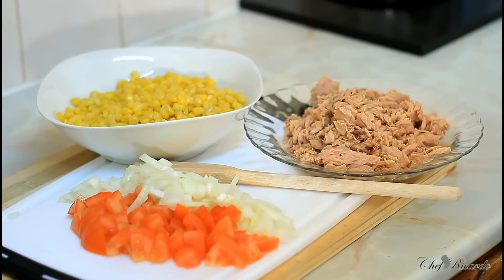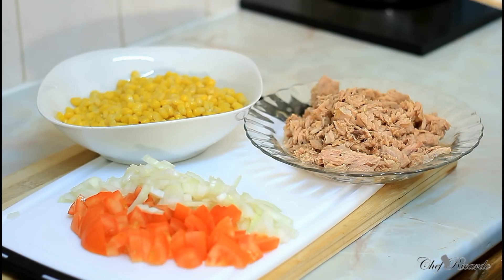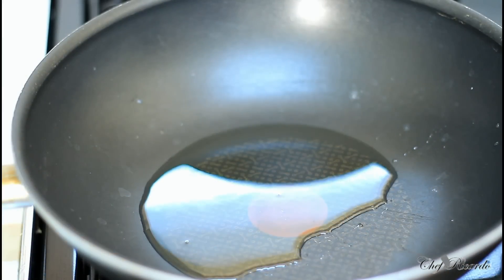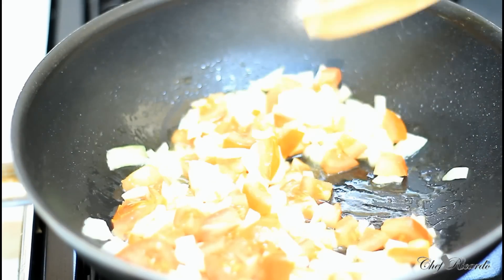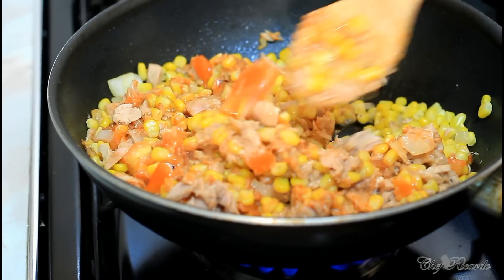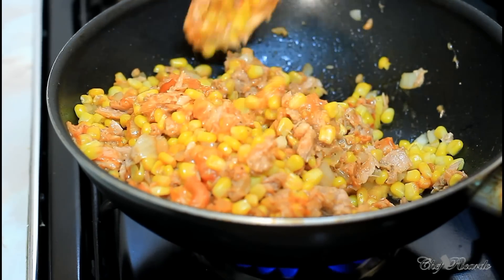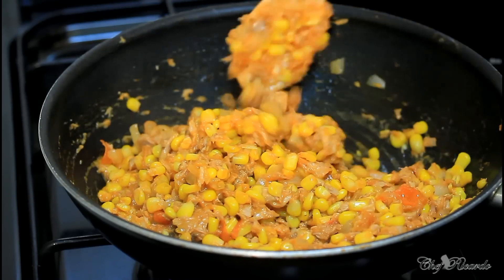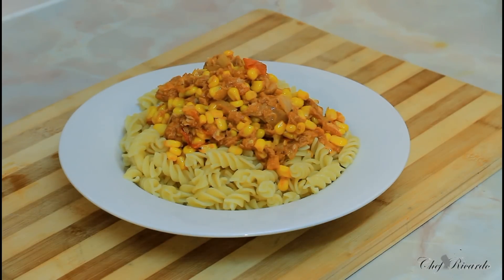Tuna And Pasta Off School Dinner Tuna And Pasta Off School Dinner | Recipes By Chef Ricardo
Tuna And Pasta Off School Dinner Tuna And Pasta Off School Dinner